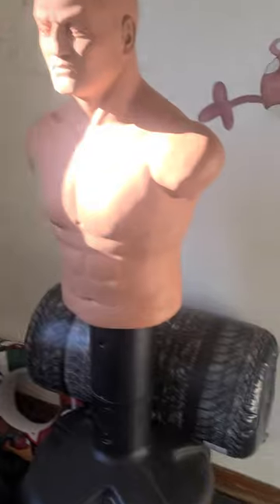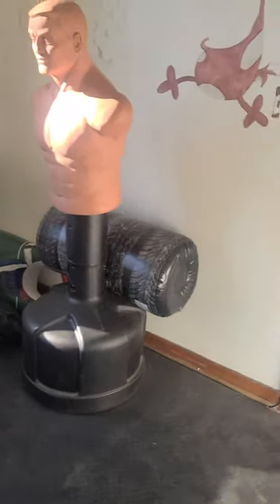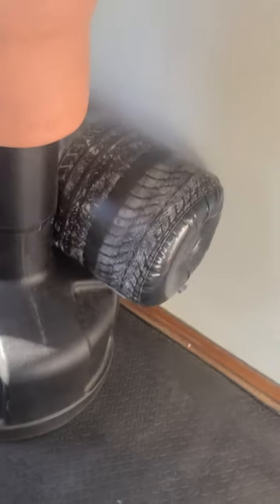how to stabilize your punching bag / dummy.....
punching bag dummy stabilize